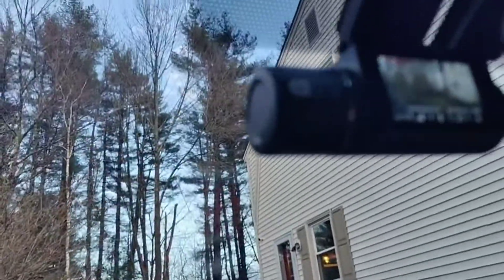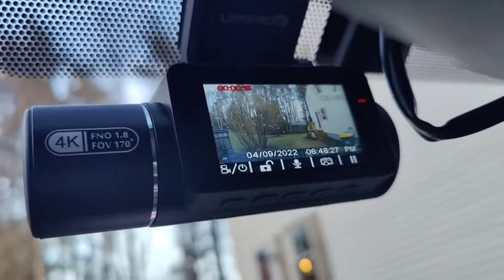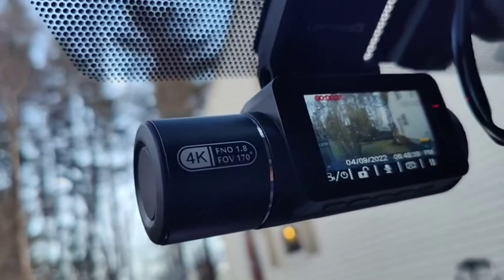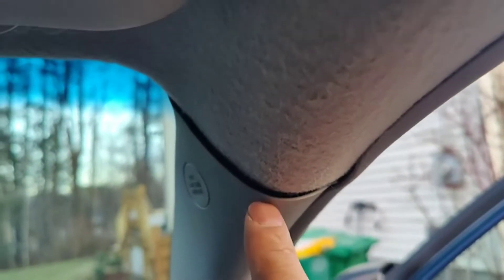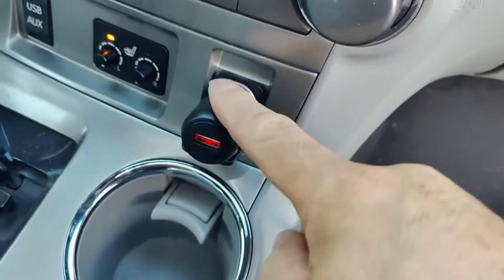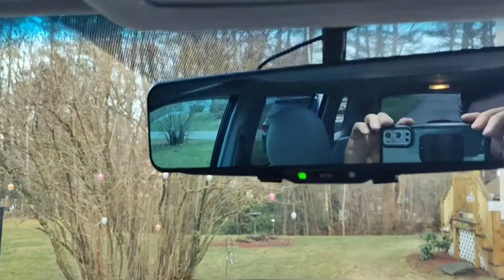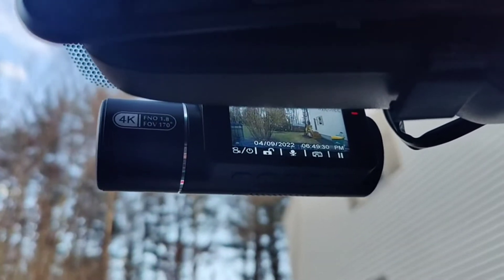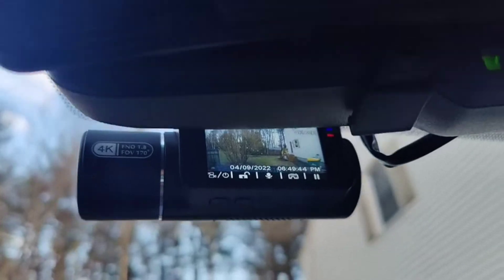PB22 Dual Dash Camera, with Front 4K Camera, Rear 2K Ethernet Camera Review, 4K is the way to go